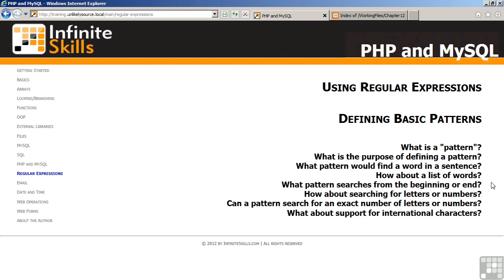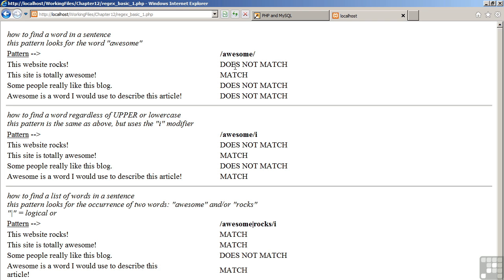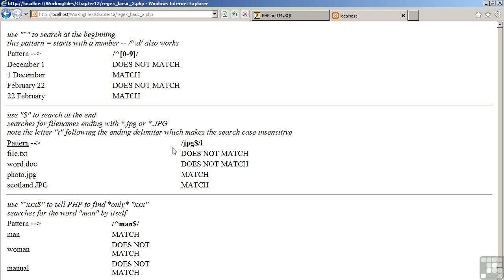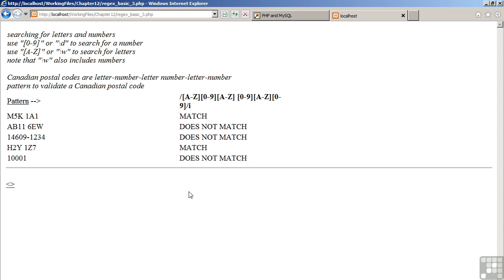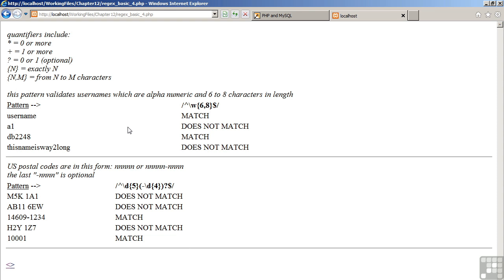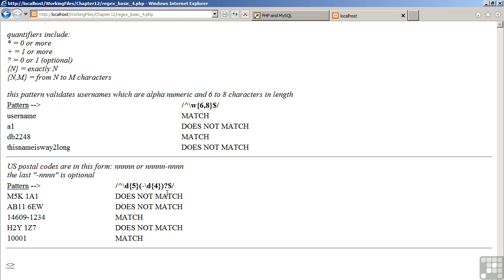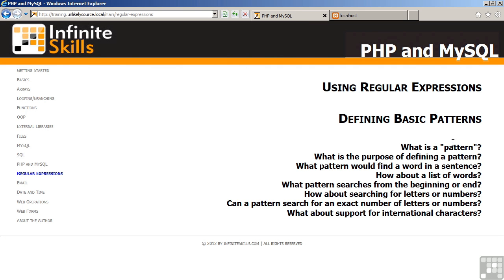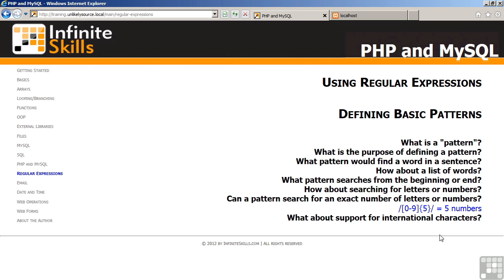02 Defining Basic Patterns